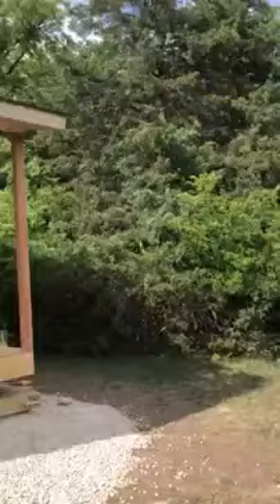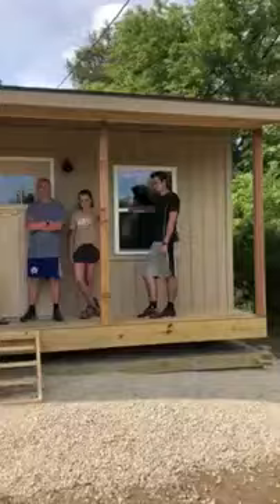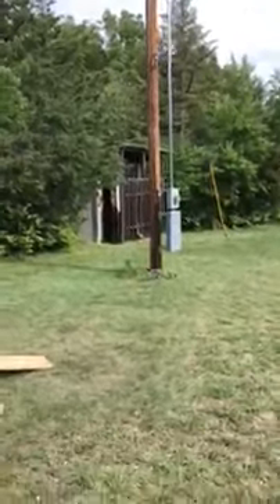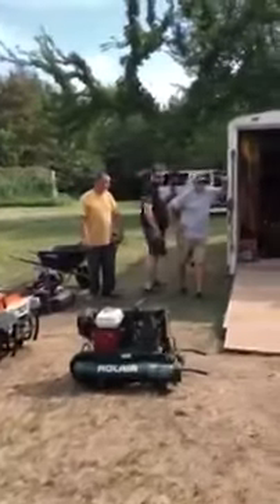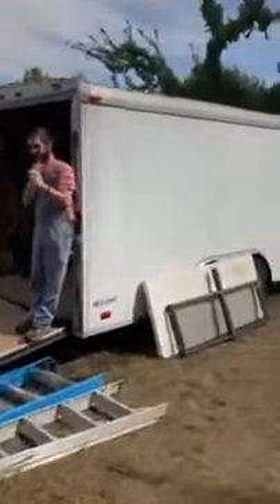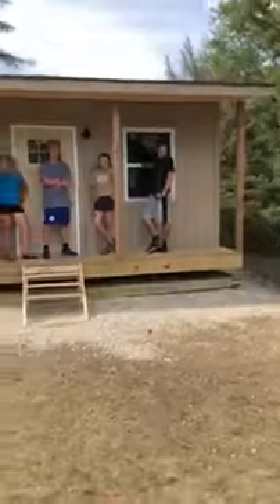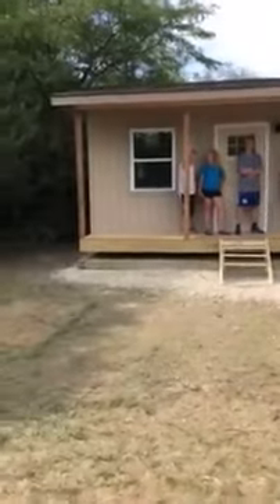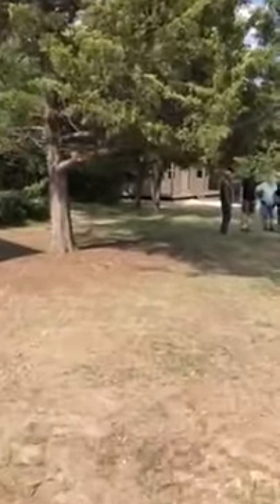Cutteru Cabin Build 7